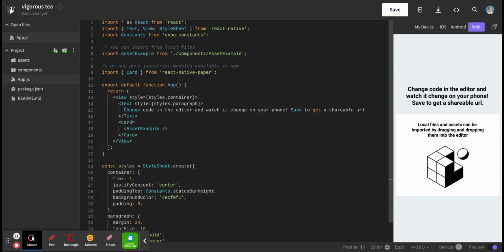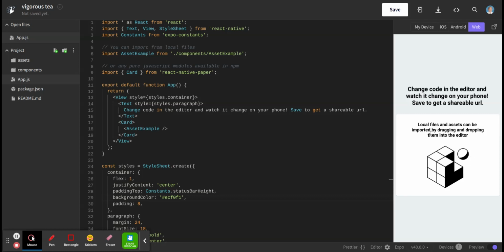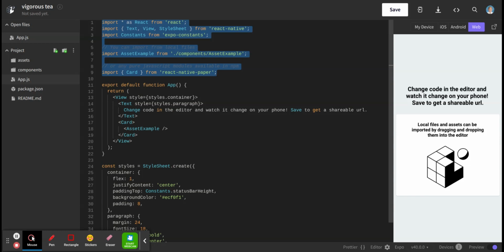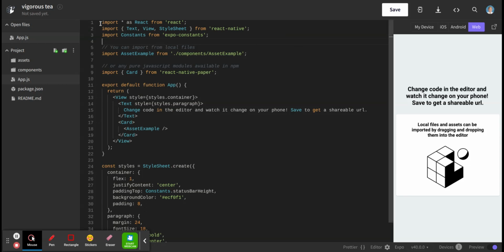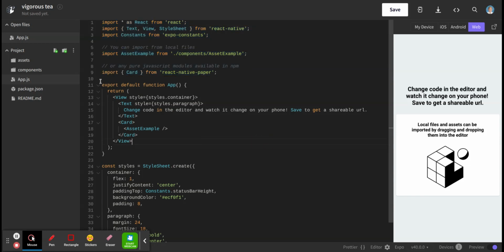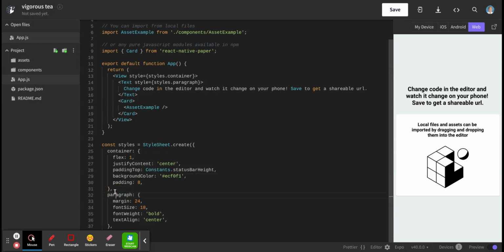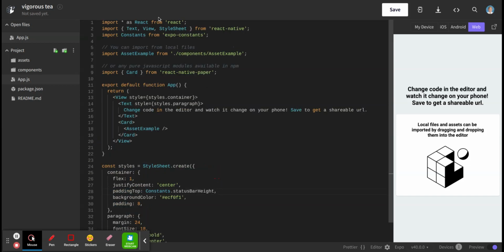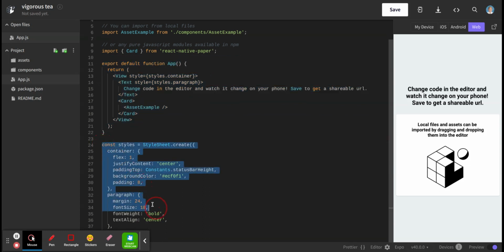Basic Structure of a React Native Program